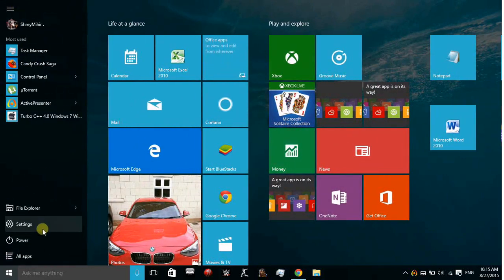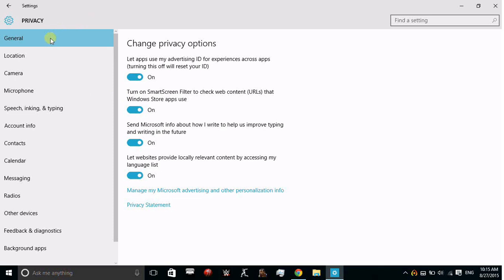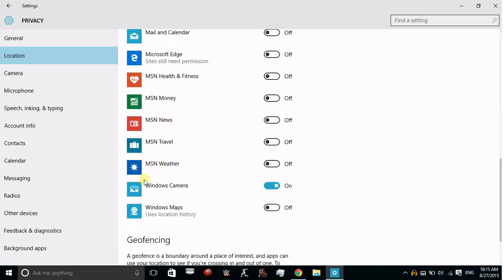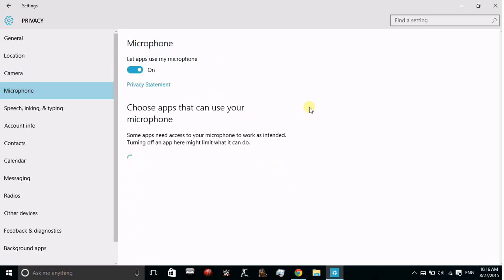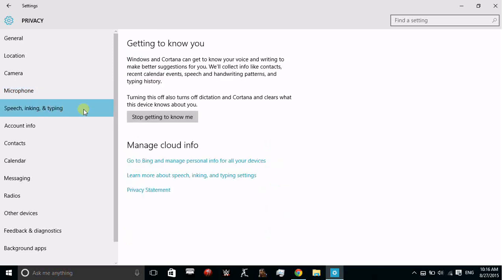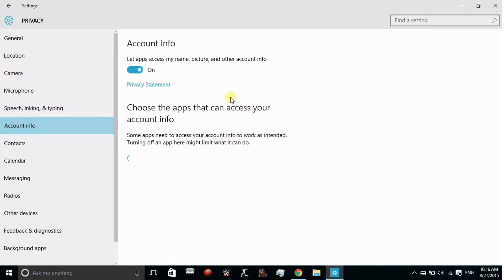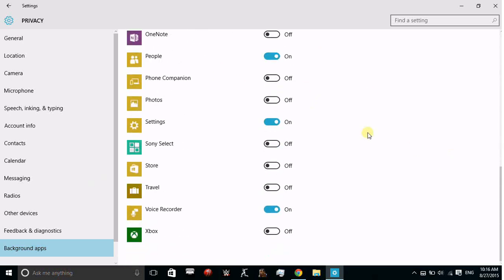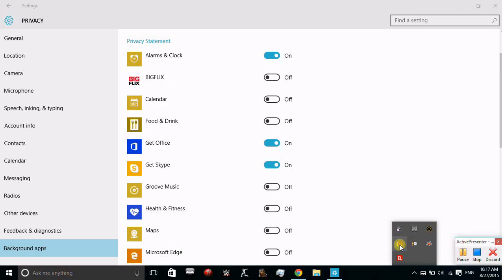Microsoft Windows 10 : Change Privacy Settings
Watch This Video and See How Can u Change Privacy Settings On Windows 10